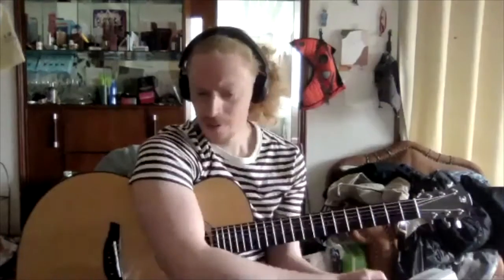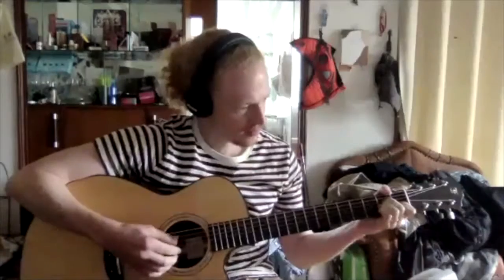Don't Cry - VOM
An acoustic cover of G N' R's Don't Cry for our regular virtual open mic.